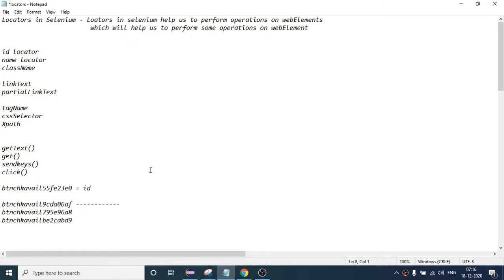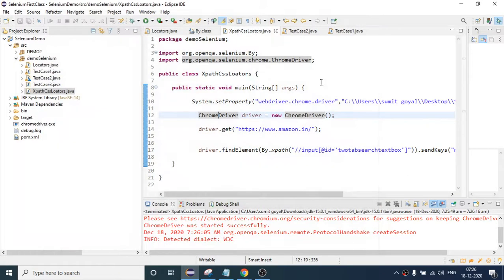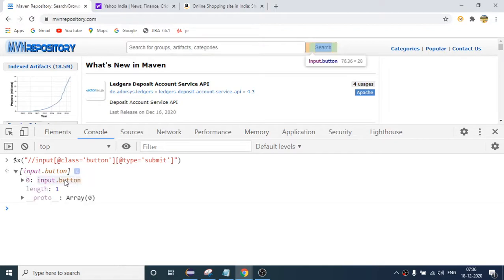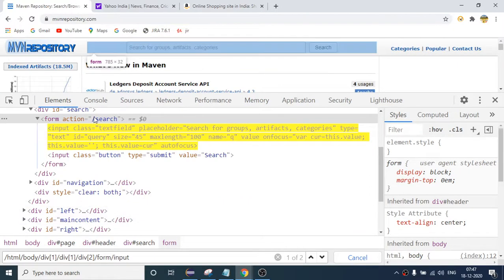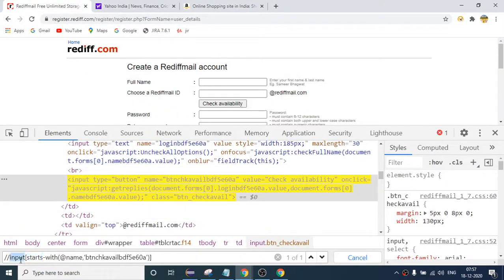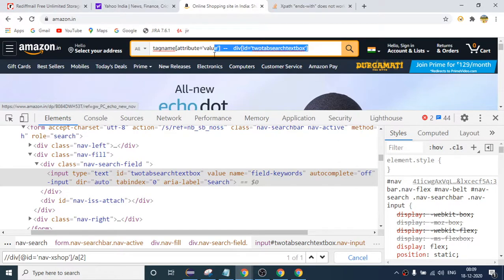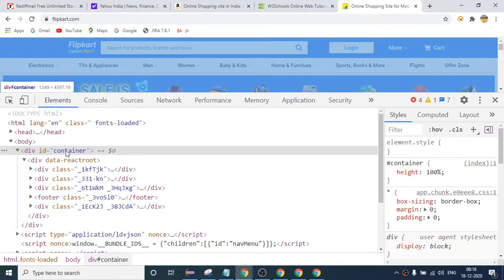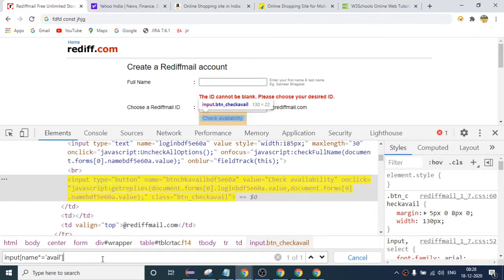Class-15 || Selenium XPATH & CSS Locators In Depth